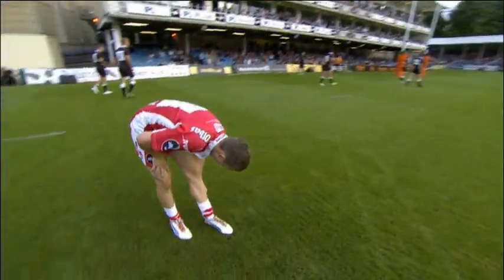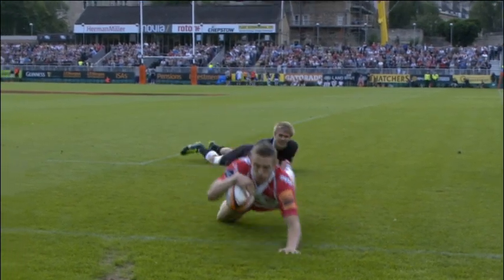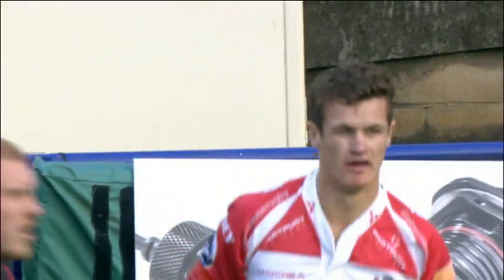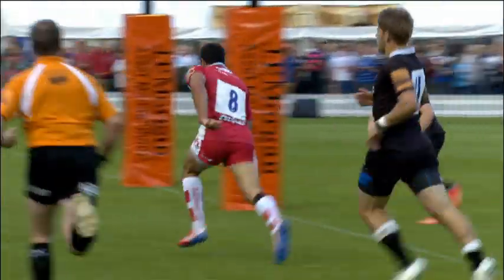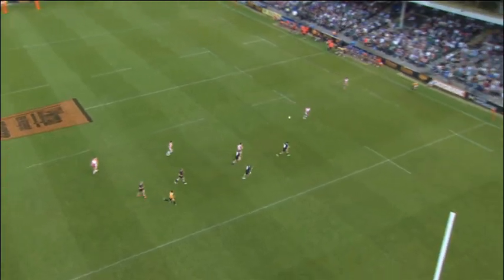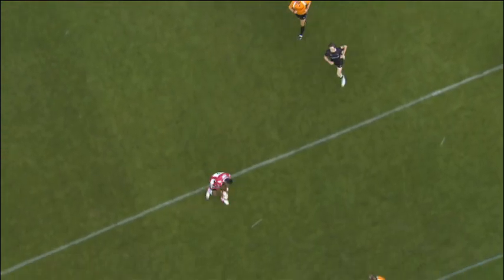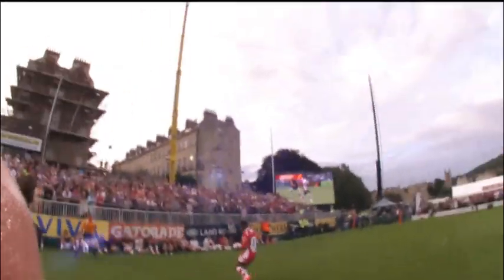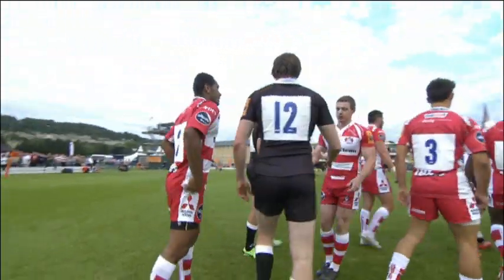Gloucester Rugby vs Newcastle Falcons - J.P. Morgan Premiership Rugby 7s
J.P. Morgan Premiership Rugby 7s - Final Stage Pool B.

Highlights from Gloucester Rugby's 21-0 victory over Newcastle Falcons.